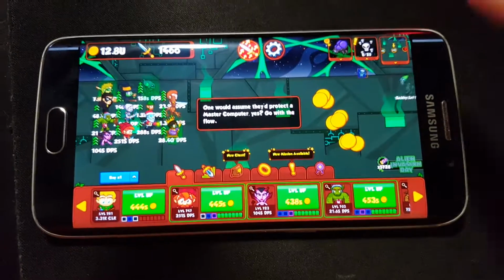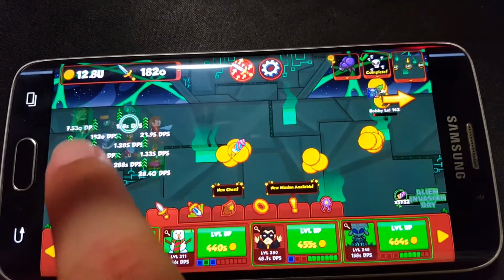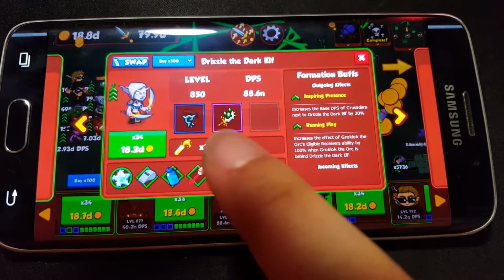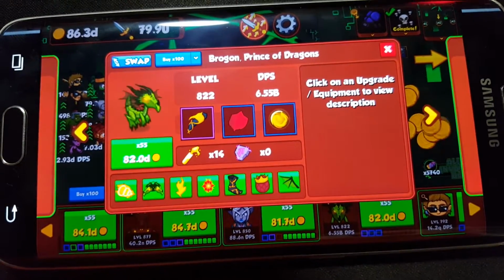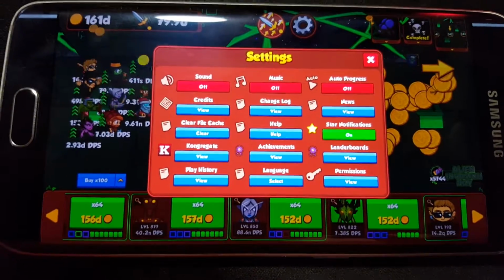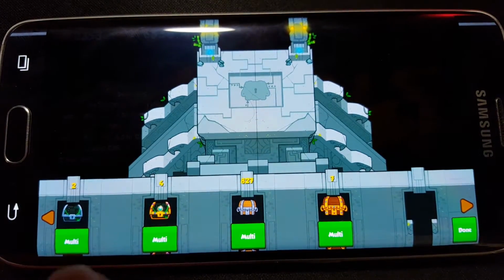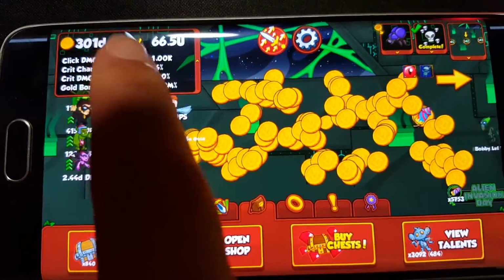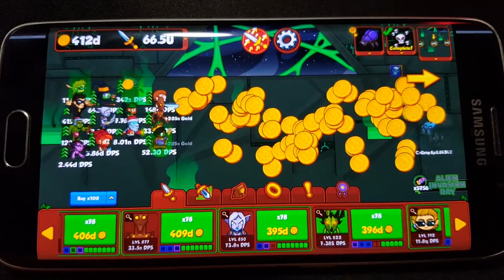Crusaders of The Lost Idols Differences Between Mobile and PC Steam Version!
In this video I outline the differences between Crusaders of The Lost Idols Mobile Version vs PC Version (Steam), the reason I am making this video is simply so that the players on Mobile will understand how to do what I do without confusion as I continue my Crusaders Let's Play / Playthrough / Gameplay on the PC! I hope you guys enjoyed this and found it informative, maybe even found some tips and tricks too! +)

Follow me on Twitter - @MrBayeasy (This is the best way to contact me) You will be the first to know when I Upload a new Video or Start Streaming, or you can just stalk my life that's OK too :)

Follow the stream - Twitch.tv/MrBayeasy

Did you like the songs included in this video? Well here they are in order of appearance!